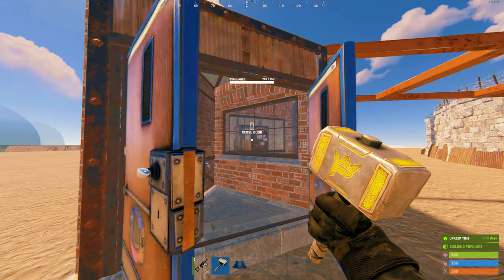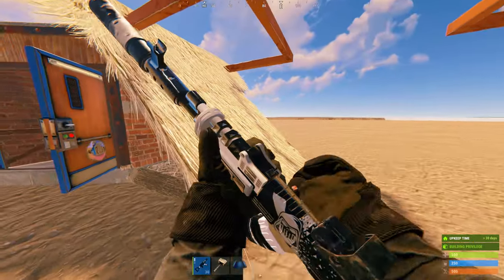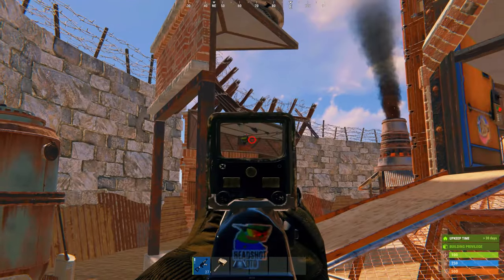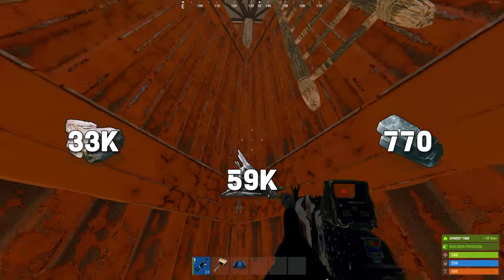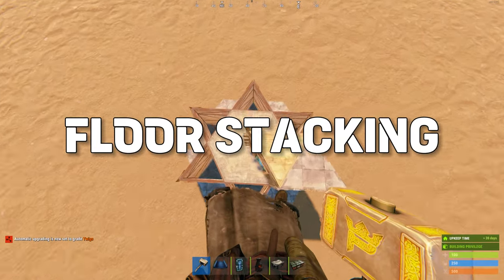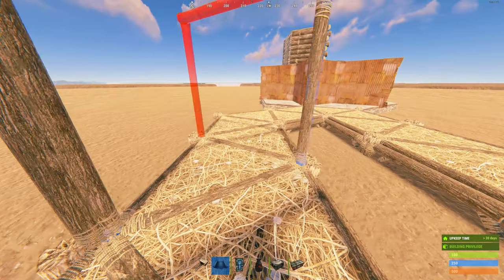VESUVIUS - BEST OFFLINE Defence with FLOOR STACKING for DUO/TRIO in RUST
Vesuvius - Best Offline protection with FLOOR STACKING , Compound , OpenCore for Duo/Trio group in Rust.   Best base for force wipe!

SANC CODE : YUJRBW  :)

Build Cost & Upkeep (inc deployables)
Stone - 33k / 6.5k
Frags - 59k  / 13.7k

Time :
00:00 Cinematic
00:08 Greetings
00:28 Base Tour
01:20 Build Cost
03:04 Start Base
04:48 Floor Stacking
06:34 Expansion
09:04 Bunker
12:23 Shooting Floor
14:58 Entrance
16:59 Compound